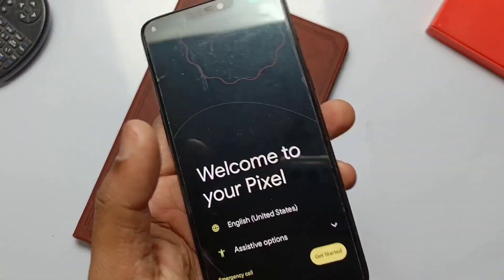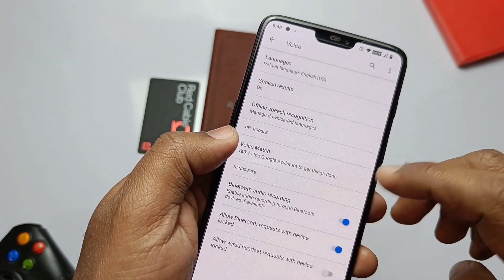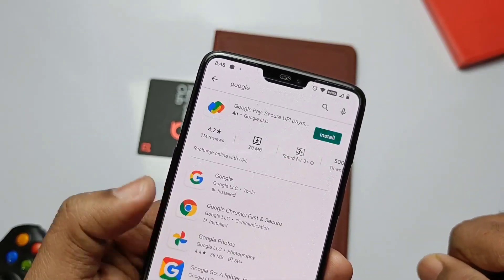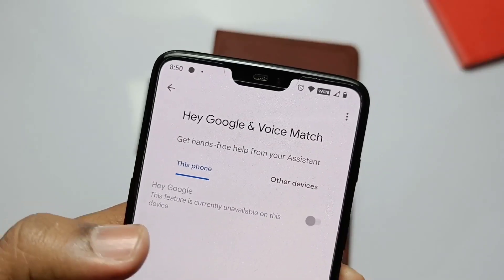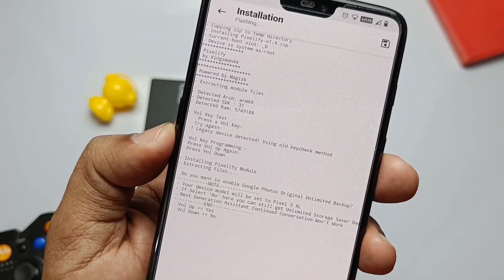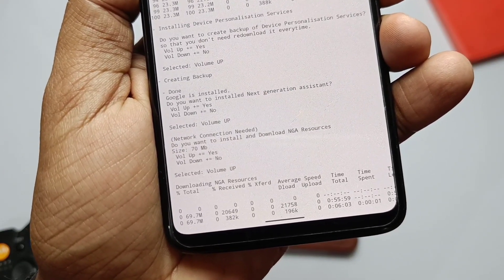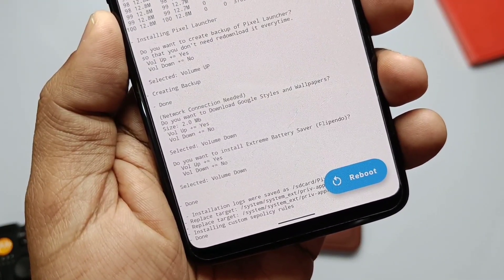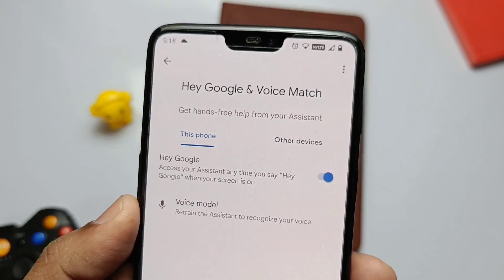SyberiaOS and Pixel Experience Rom OnePlus 6 and 6T | Enable missing next level assistant OK Google!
Requirements:
Rooted and magisk installed on your phone.